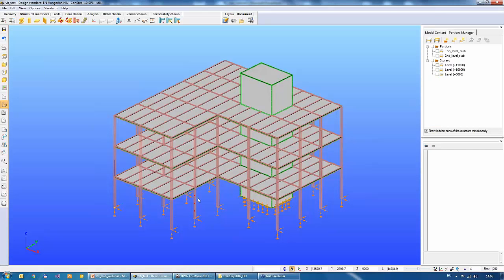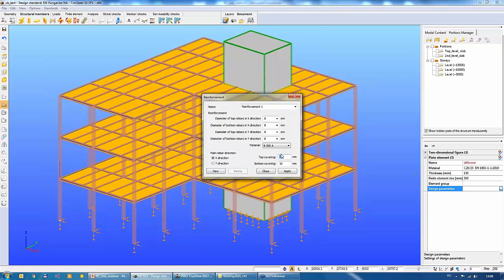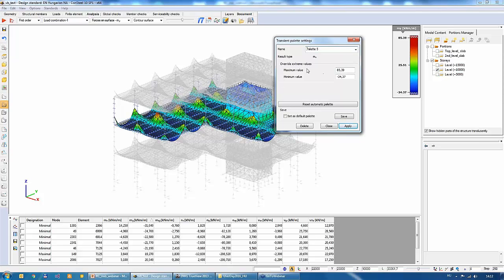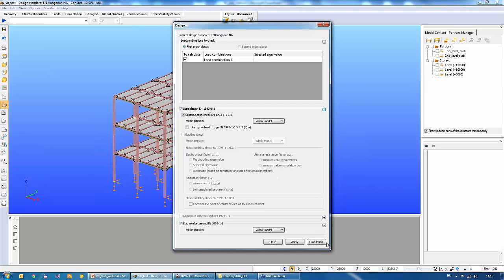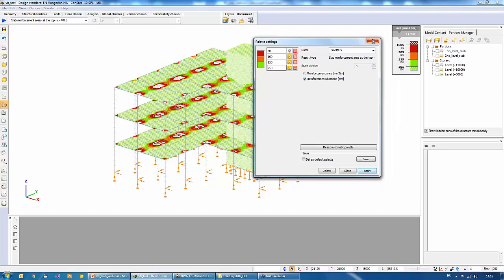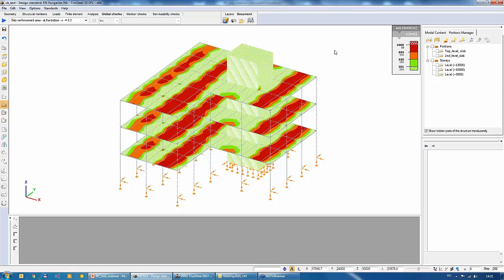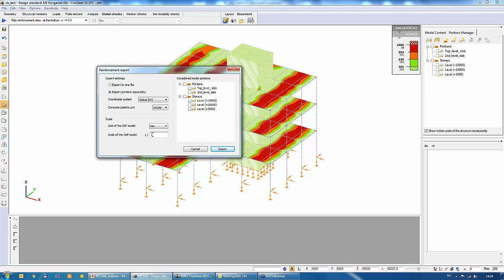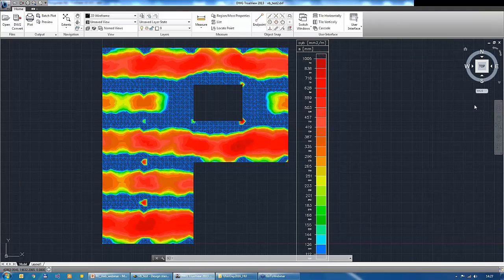ConSteel webinar - Slab reinforcement calculation and export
Content:

Design parameter settings
Result visualization settings by reinforcement area and rebar distribution
Result export to AutoCAD